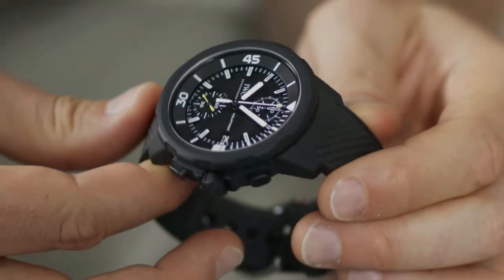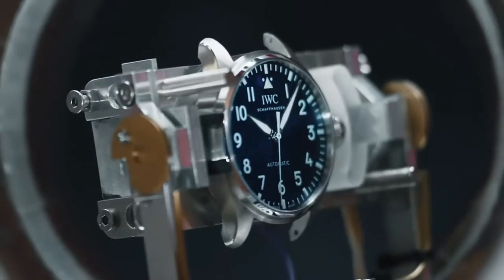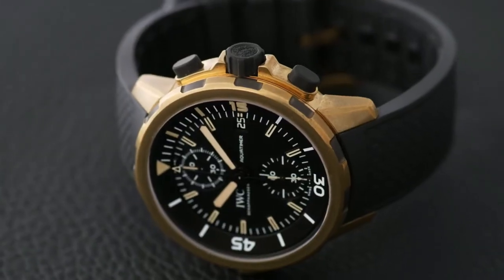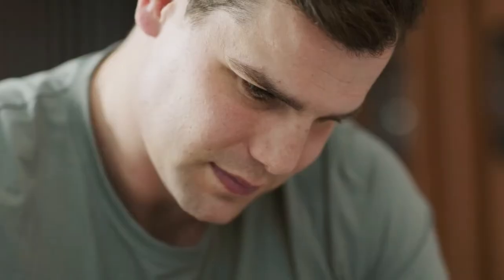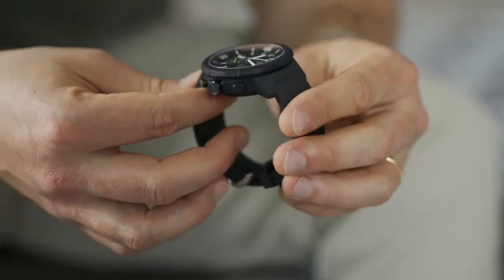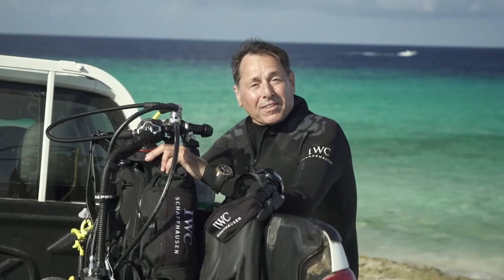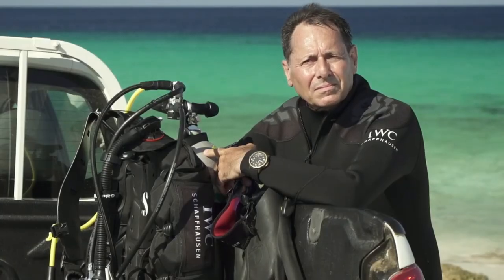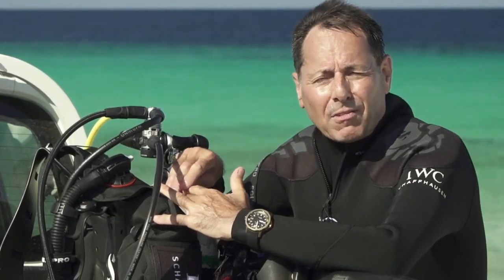IWC How To - Water Resistance l Jura Watches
Aside from magnetism, a mechanical watch has no greater nemesis than water and the outcome of an encounter. In such case, it all boils down to the mastery of engineering and, above all, trust. But what does it mean for a diving watch to be water resistant? Go in-depth in this informational video.